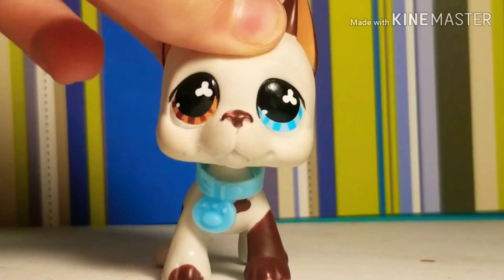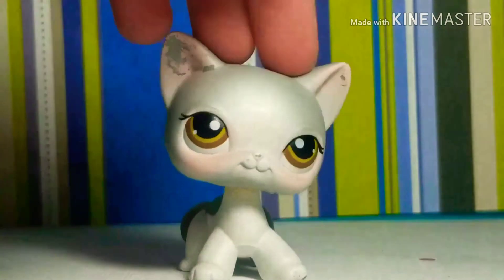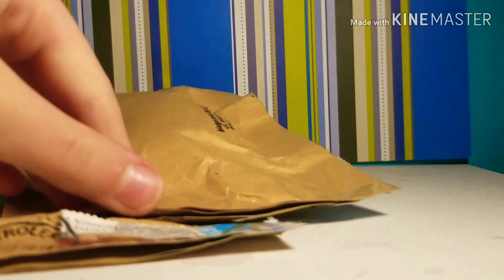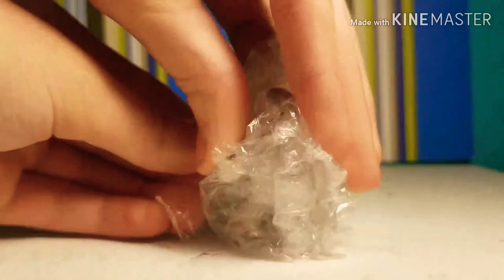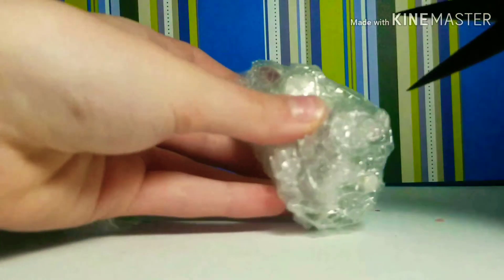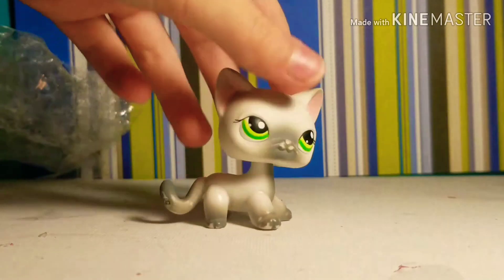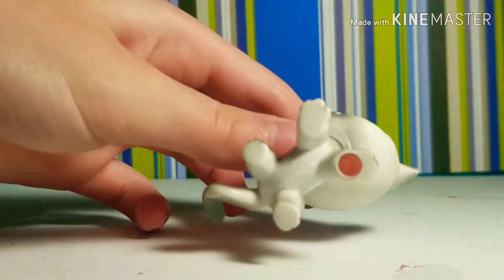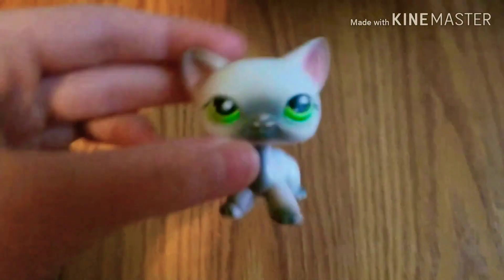Is she fake? | LPS unboxing #5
✄ - - - - - - - - - - - - - ツ
I hope yall liked this video! I'm so happy I recived!
✄ - - - - - - - - - - - - - ツ

✄ - - - - - - - - - - - - - ツ

↓Credits↓
Song: Cipher

✄ - - - - - - - - - - - - - ツ

↓SUB GOAlS↓

♡Current Sub total:124
♡End of week: 130
♡ end of month: 130

✄ - - - - - - - - - - - - - ツ
here there is "endless creativity"